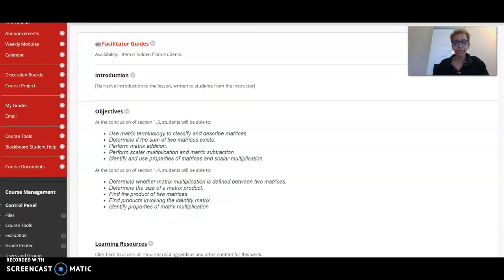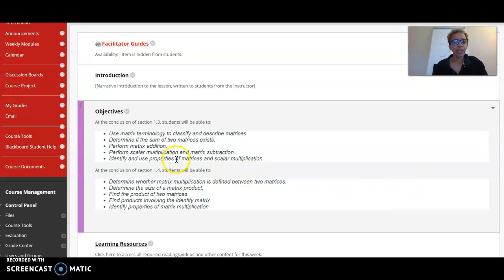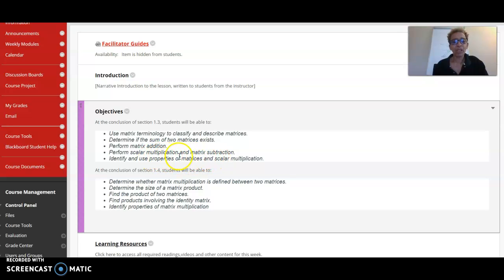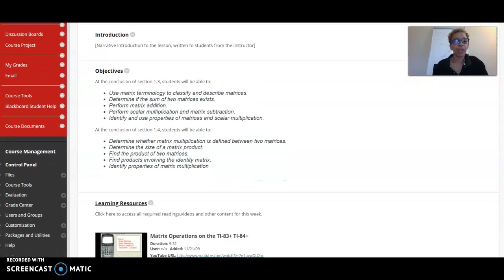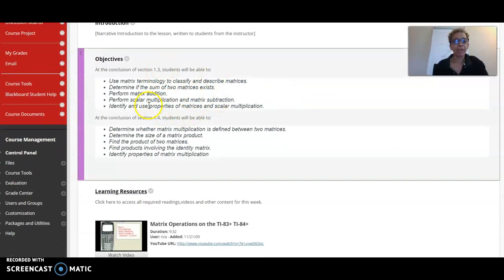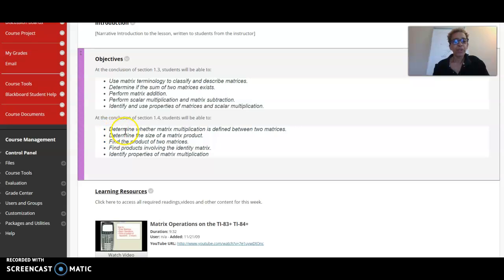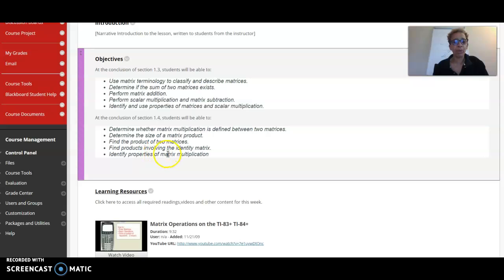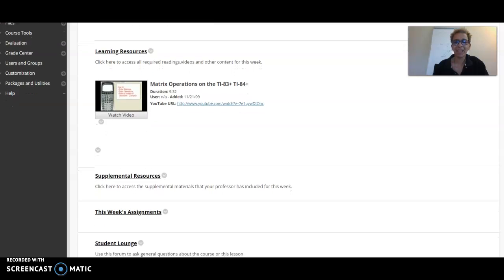Linear Algebra Week 2 Intro